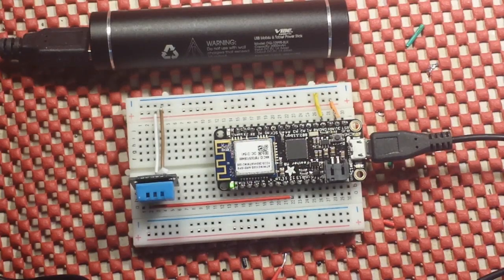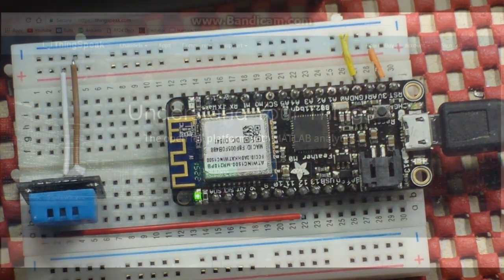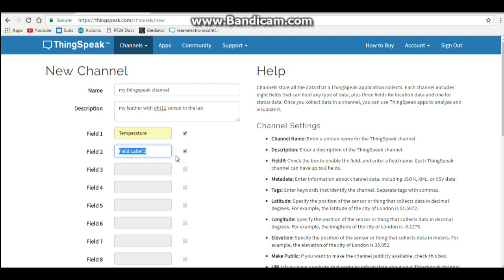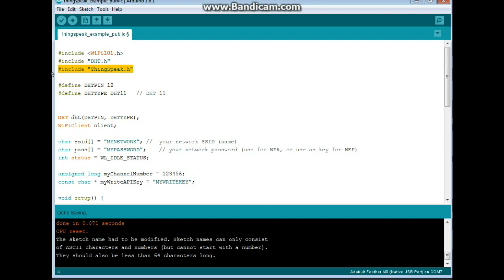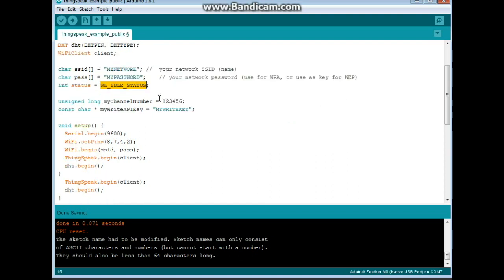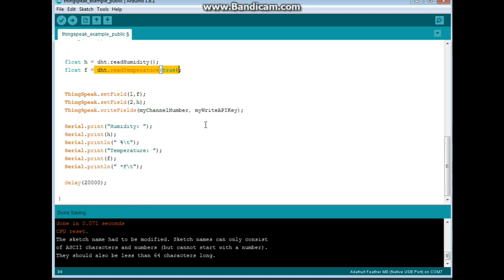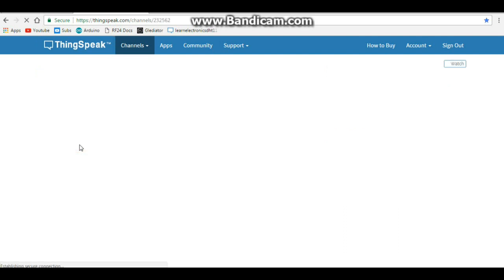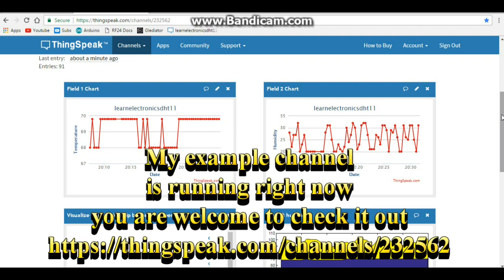How to Use ThingSpeak with Arduino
In this video we set up a remote temperature and humidity sensor using an Adafruit Feather M0 (any Arduino with a WiFi shield will work) and a DHT 11 sensor. Then we create an account with Thingspeak and set up a Thinkspeak Channel.

We set up the channel to accept 2 fields being uploaded. Then we download the Thingspeak library for Arduino and configure the code to upload to our newly created channel.  Super easy, and you can do it in less than 10 minutes. We will show you how.

DHT11 Sensor: